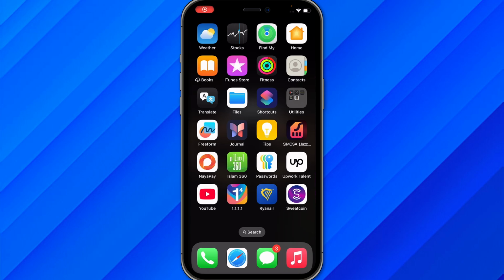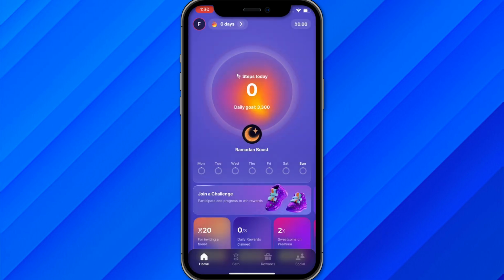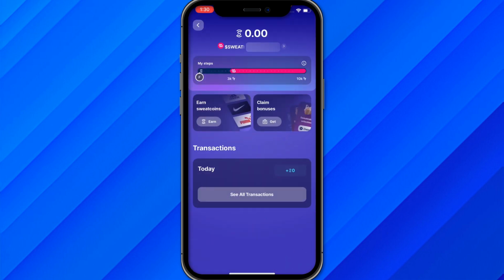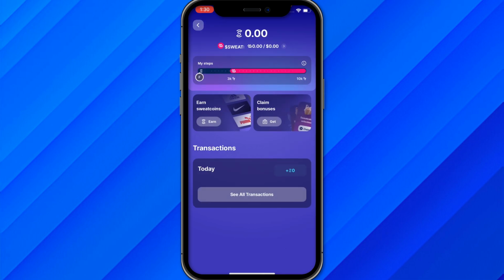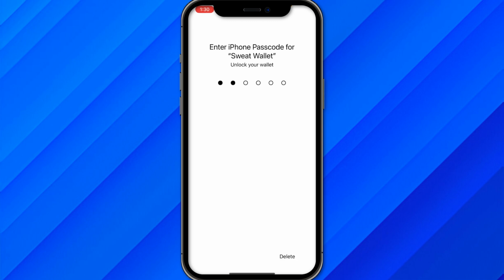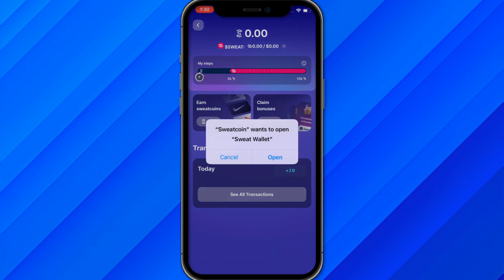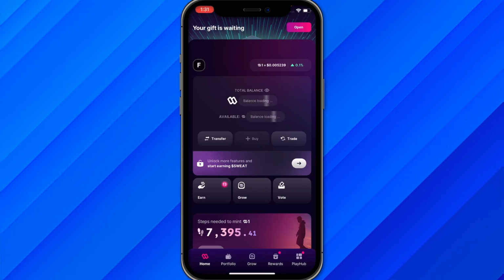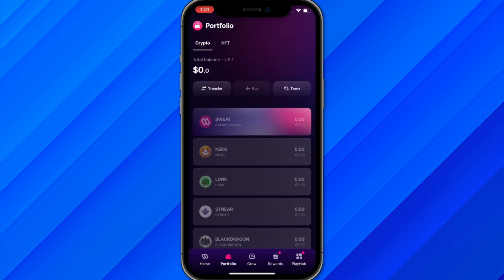HOW TO TRANSFER SWEATCOIN TO SWEAT WALLET 2026! (FULL GUIDE)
In this video, I am going to show you how to transfer Sweatcoin to Sweat Wallet. If you have been earning Sweatcoins through walking and want to move them to your Sweat Wallet for staking, trading, or redeeming rewards, I will guide you through the step-by-step process.